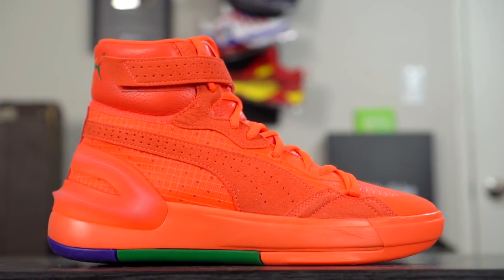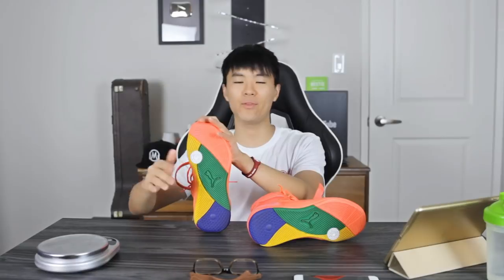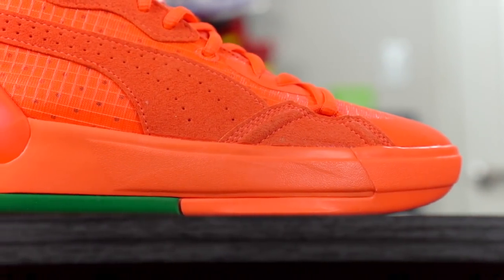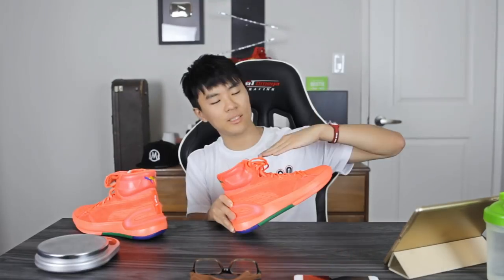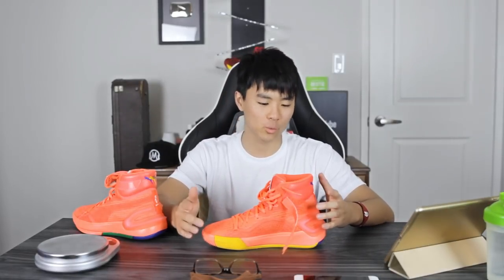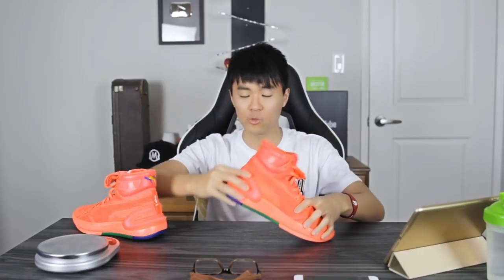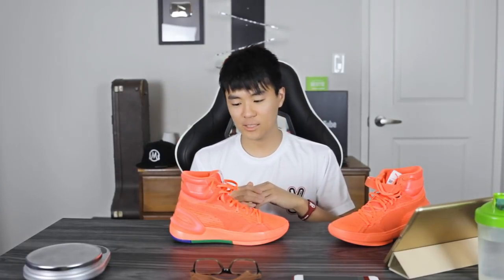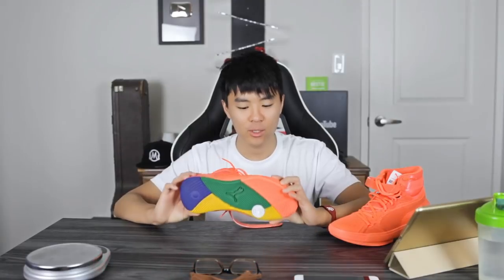Puma SKY Modern x Fashion Geek Performance Review!